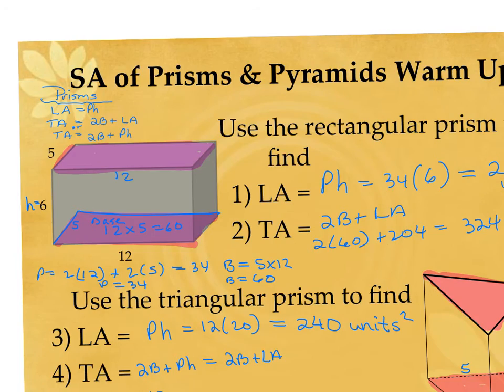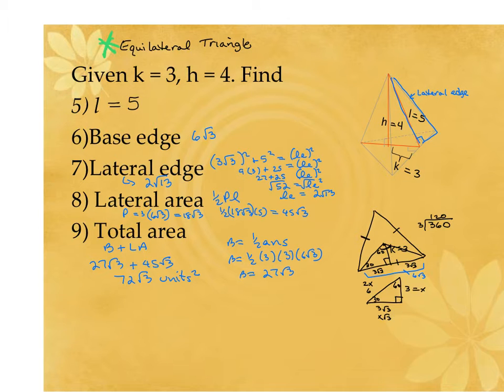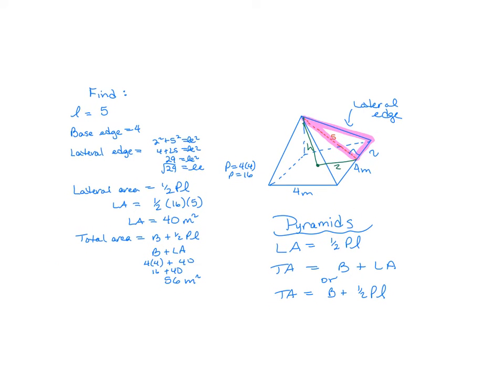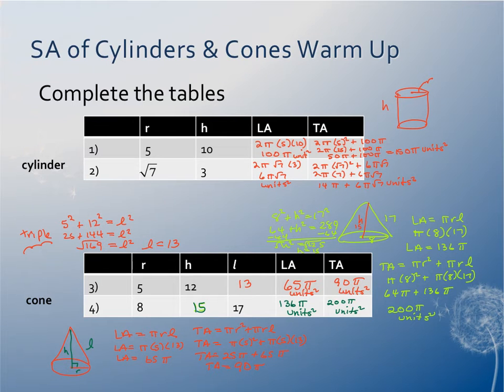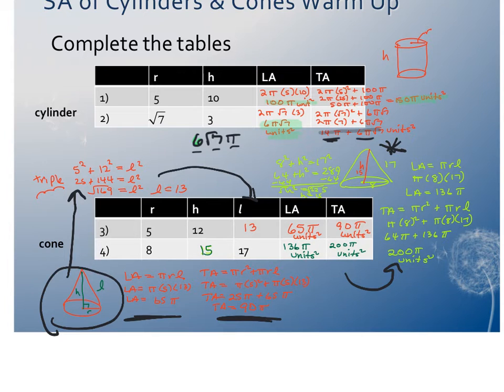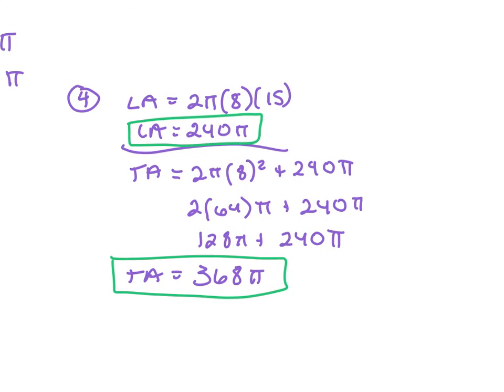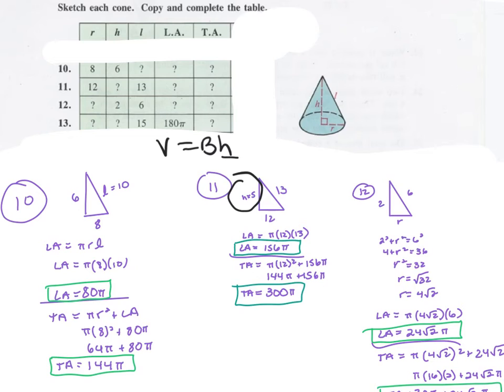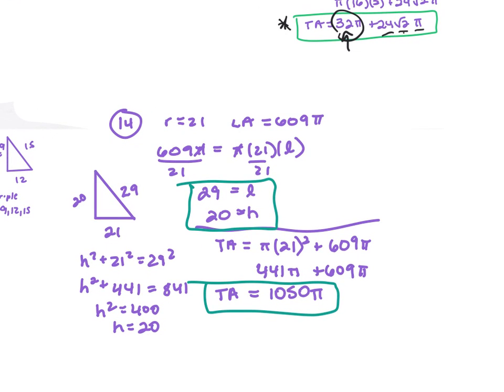GH Period SA warm ups Homework SA cylinders and cones